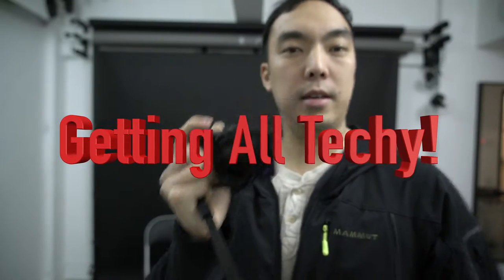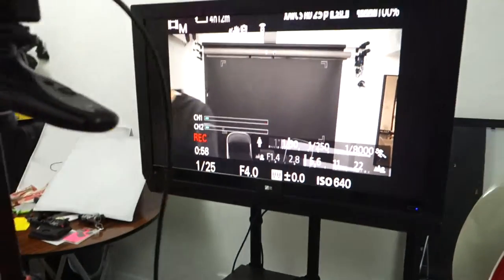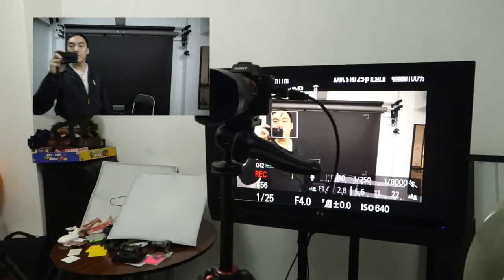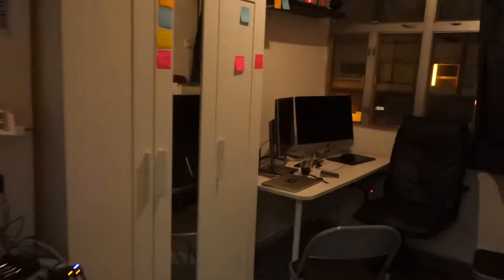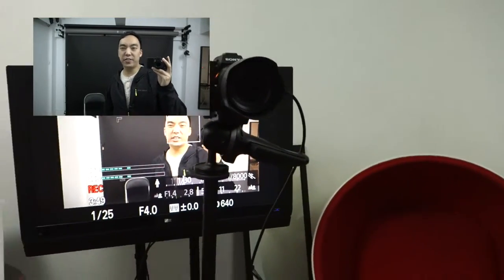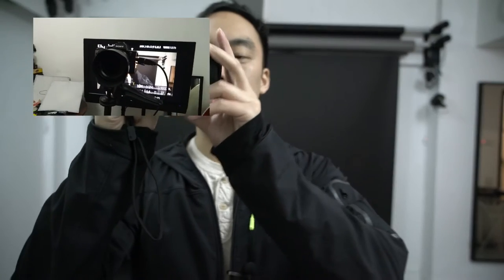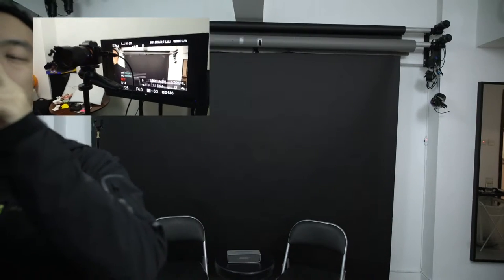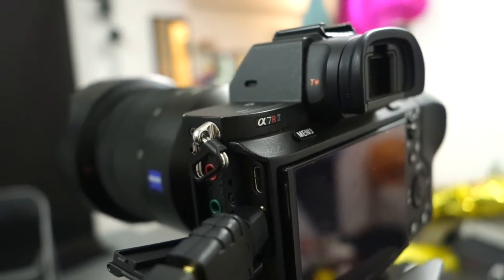Day 31: HDMI Display Info for Monitoring Vlogs and Talk Shows. No camera operator required.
Day 31 of Josh Tam's Video Diary - 18/JAN/2015
100 Days of Video Diary Entries - A glimpse into the life of photographer Josh Tam of Josh Takes Photos while he practices getting awesome with video.

In this exciting episode...
100 Days of Video Diary Entries, and I’ve reached 100 Videos. Wow, I’m doing on average 3 per day. Getting lots of practice and experience. Exactly what this channel is for.

In this video, I cover my exciting new test setup for doing future vlogs on photography. I’ve got the fancy HDMI Display Info for Monitoring Vlogs working on my “new"second hand 42 inch TV. This works on 1080p only. 4K displays but without any display info such as (recording "rec" indicator, battery life, camera exposure settings, recording time, etc) Maybe in the A7R Mark III.

Thanks Cheung family for the cheap price on the TV and I bought a stand for it so I could wheel it around the studio. Funny thing is, the stand cost twice as much as you sold the TV to me.

Shopping list: I need a proper micro HDMI plug

Using the Drobo 5D (thunderbolt connected) storage. This thing is slow. Maybe its something to do with the yellow warning.

Tech Notes:
Camera: Sony A7R II and Sony RX100.
Sound: On board mic from the RX100. Was supposed to be the Zoom H1, but stupid me, I had the law mic plugged into the headphone jack on the H1. Not the first time I’ve done it, but this time I was actually recording. Good thing I had the RX100 right in my hand, and these things have decent mics (if you’re in close proximity).
Editing: Final Cut Pro fancy multicam editing. Boom!